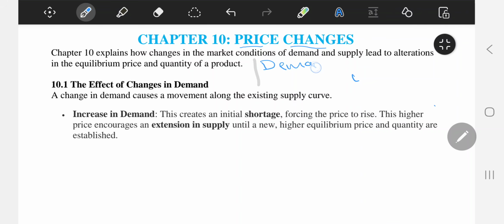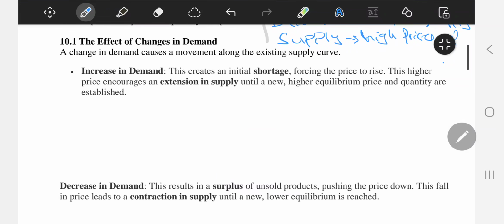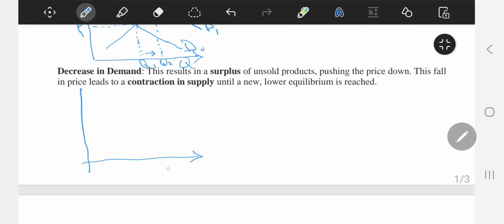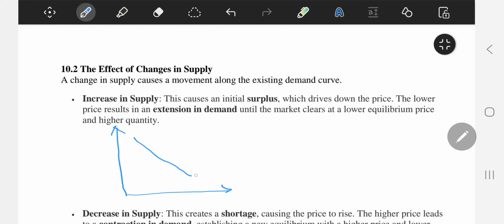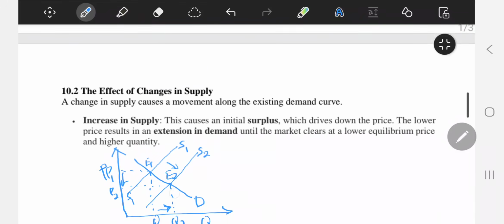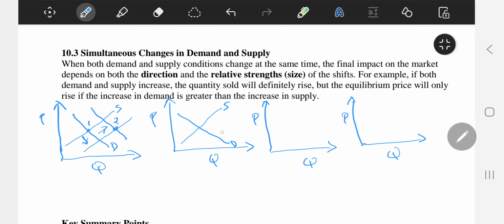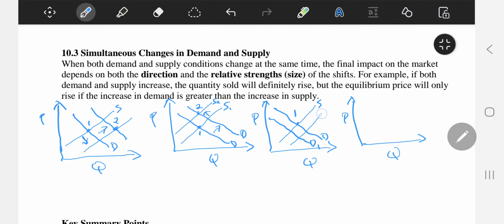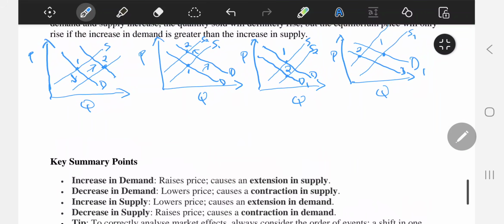Chapter 10- Price Changes | IGCSE Economics